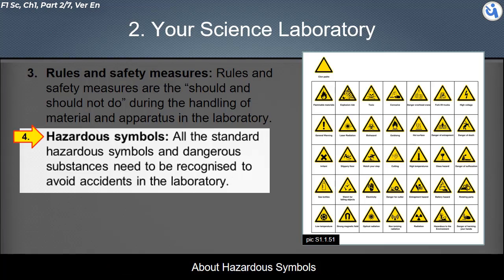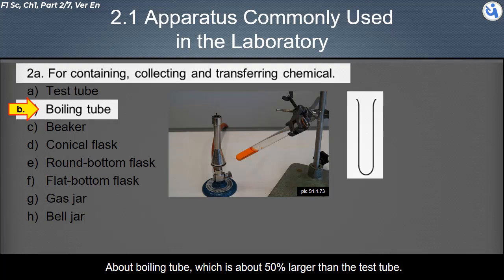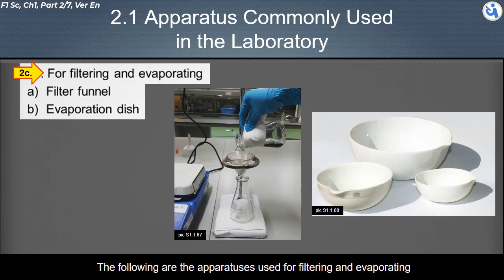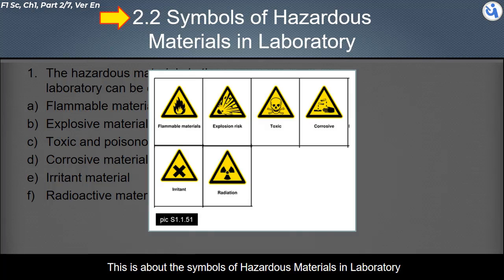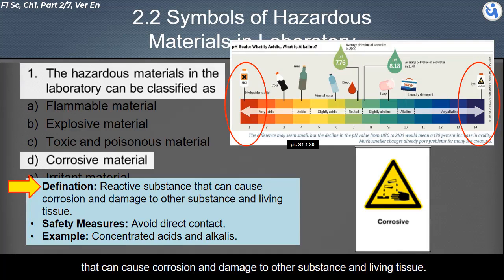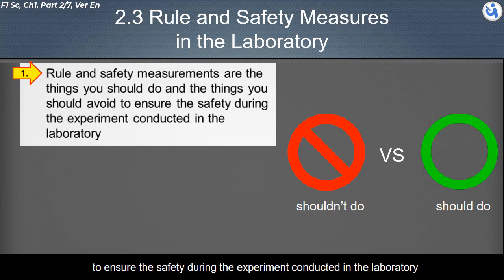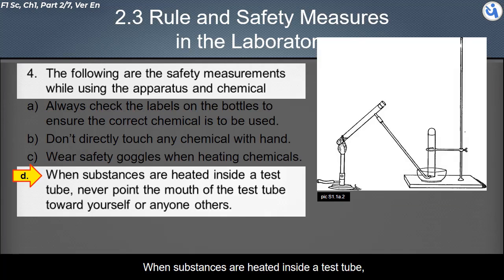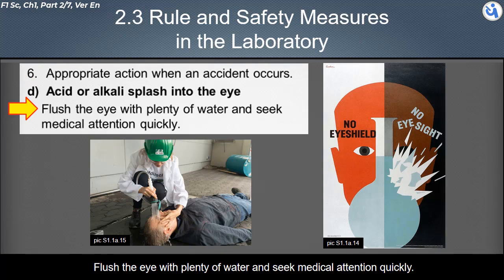Chapter 1 | Introduction to Scientific Investigation Part 2/7, En